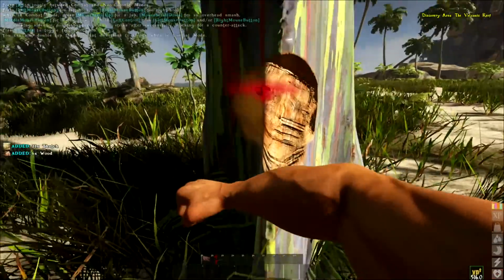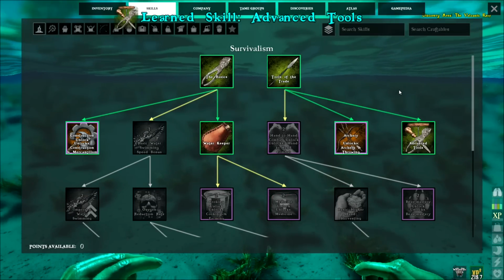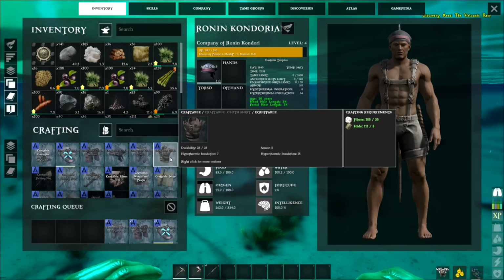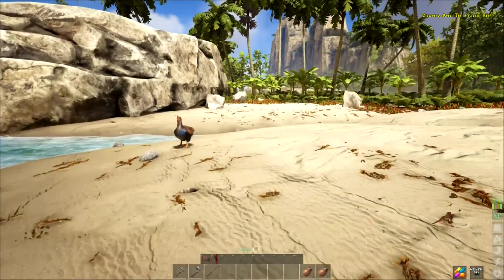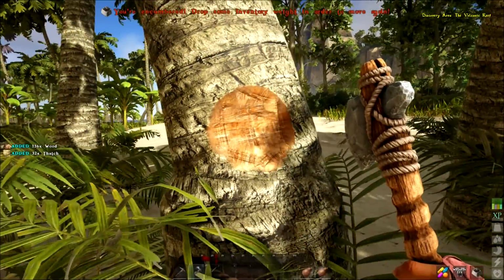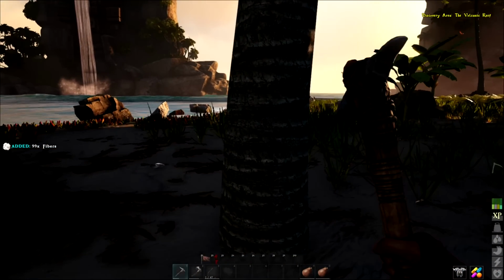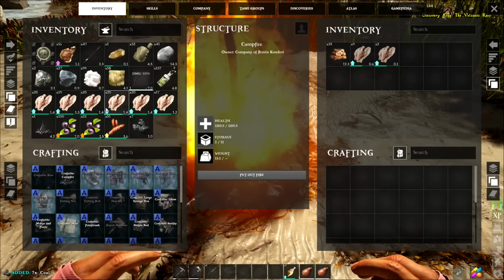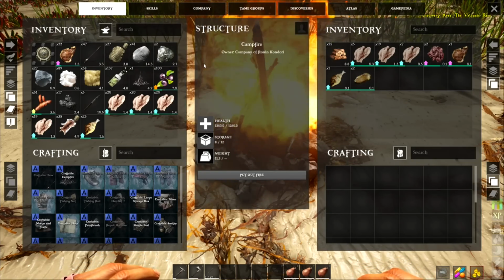Atlas EP1 "Getting Started"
Are we sea worthy players. Not sure. Tell me what you think of this beautiful looking game.